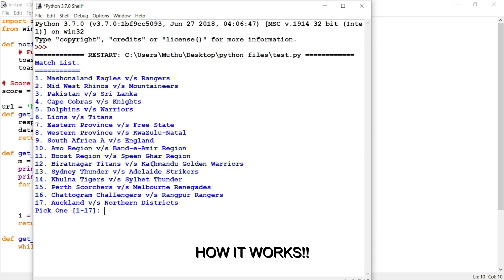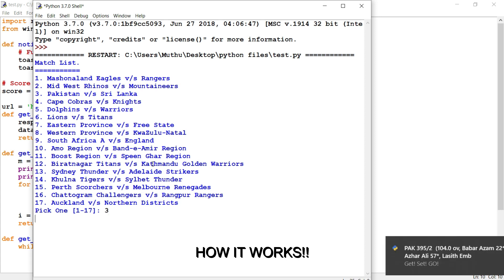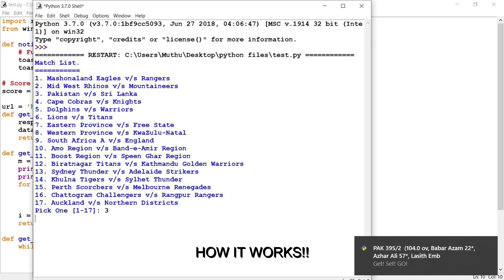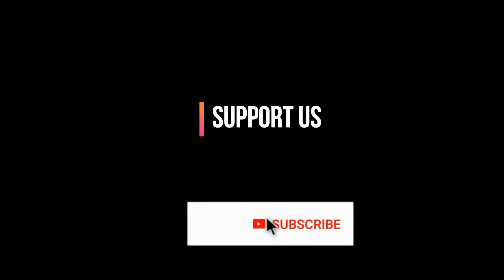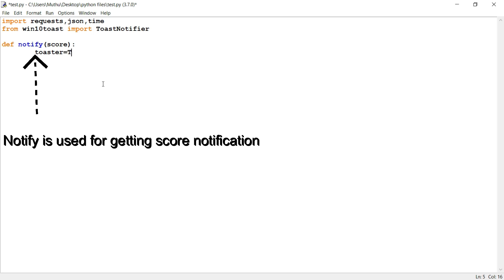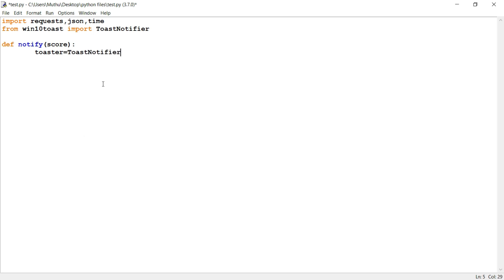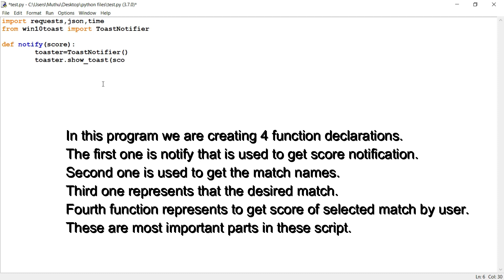| Get notified in every cricket scores | | Python tutorials |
In this video I will teach how to create cricket score notification using python program.Using requests,json,win10toast notifier.

watch this full video for better understanding👇🏻👇🏻

python submissions👉👉👉👉